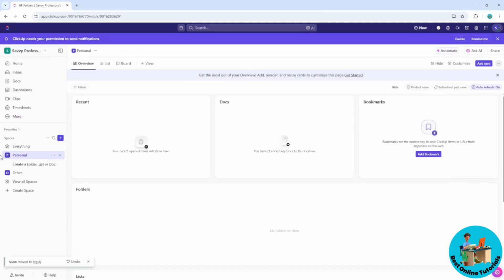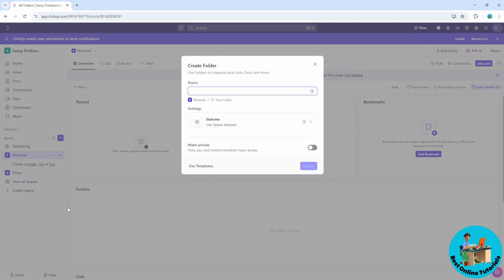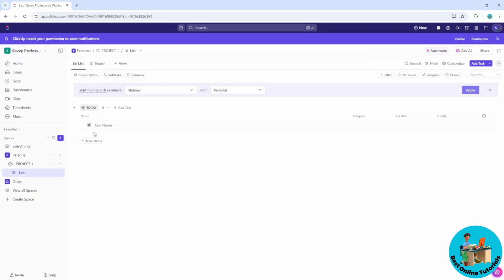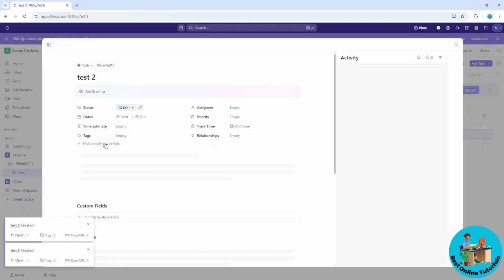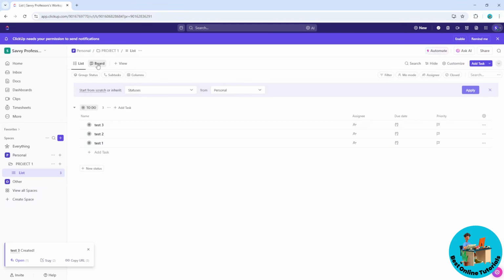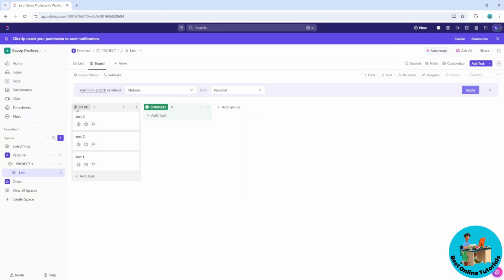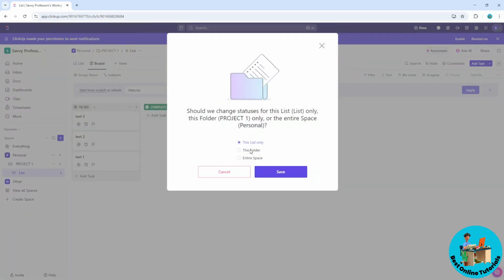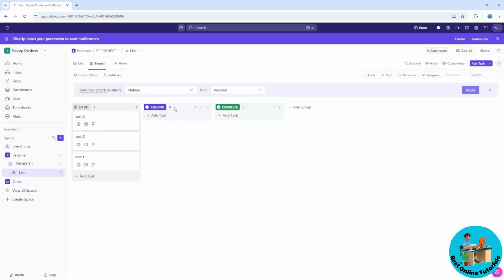How to Use Drag & Drop in ClickUp Board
Want to create a pick and drop workflow in ClickUp but not sure where to start? In this beginner-friendly clickup tutorial, I’ll show you exactly how to use clickup step by step, from creating a workspace to setting up your first project. This guide is perfect for anyone looking to improve their organization and productivity using ClickUp for project management.